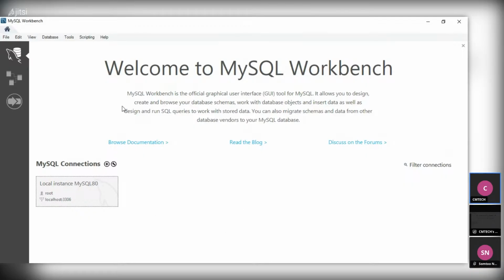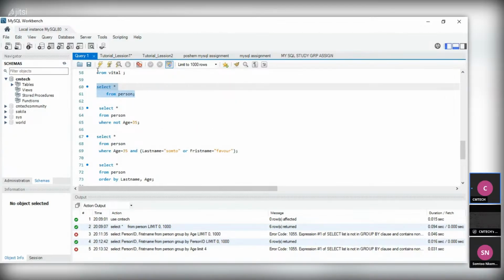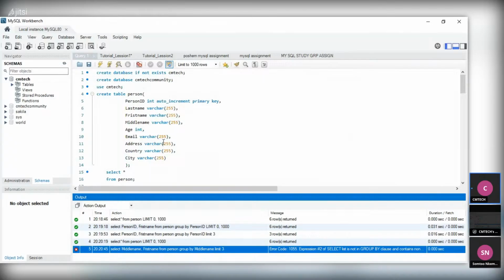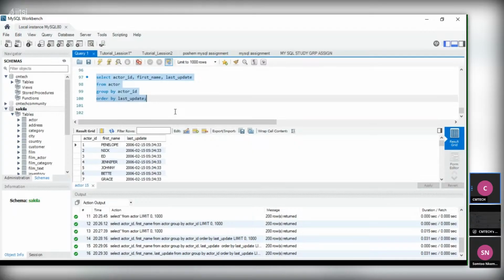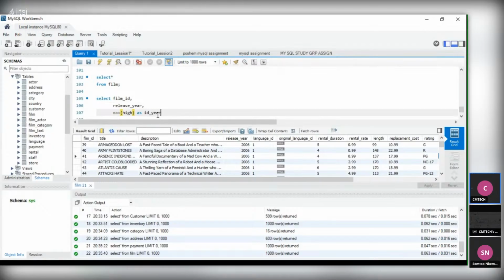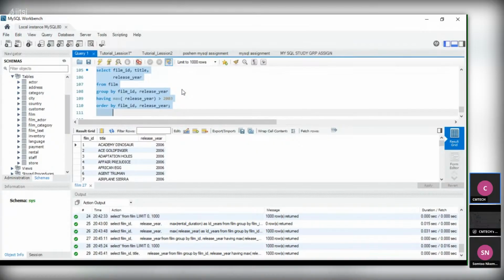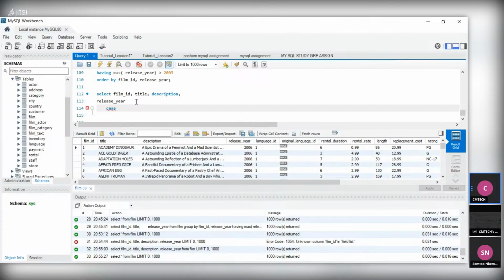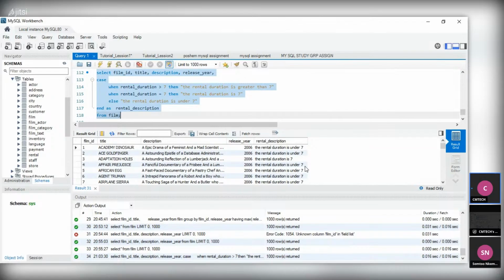INTRODUCTION TO GROUP BY